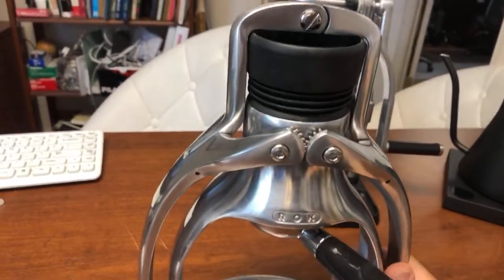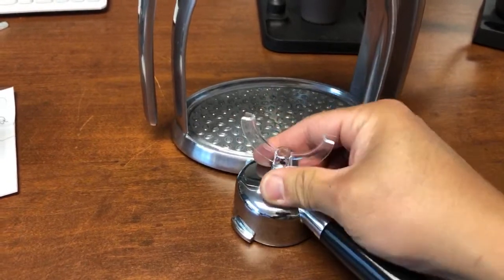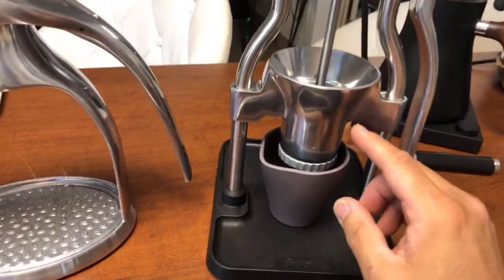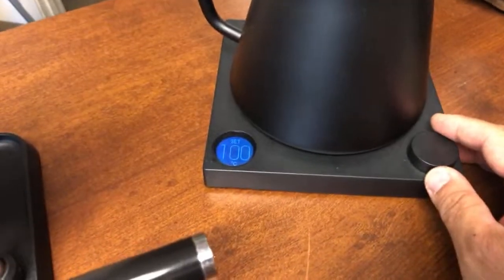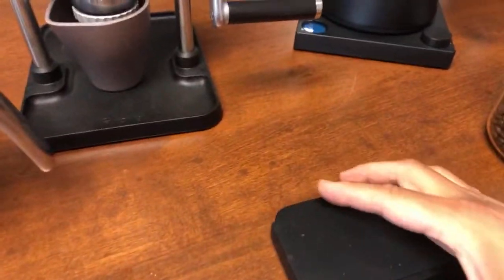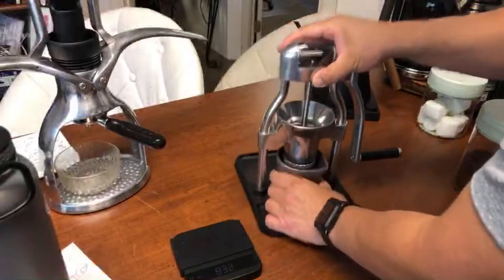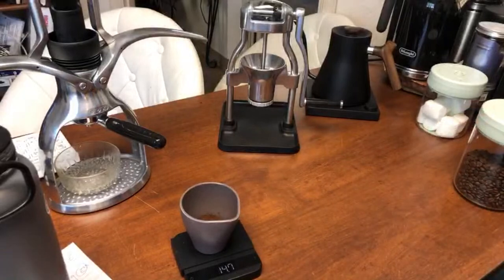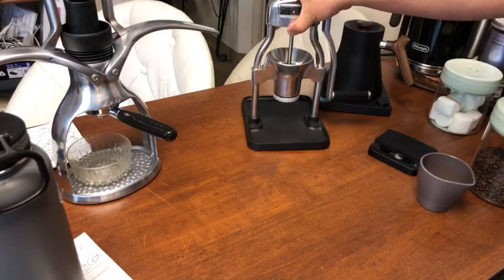ROK “Thursday” Espresso Machine | First Shot!